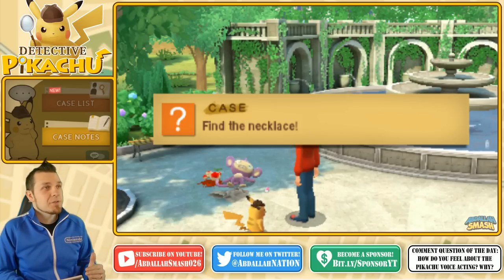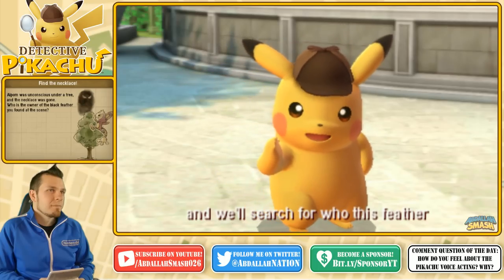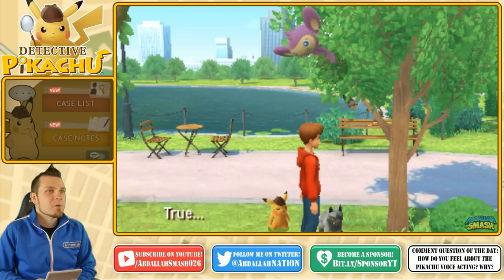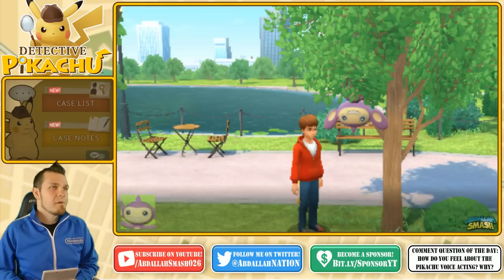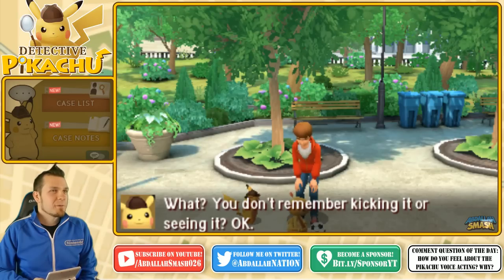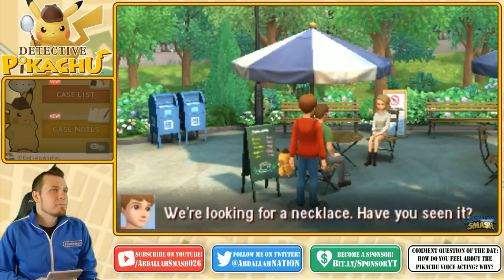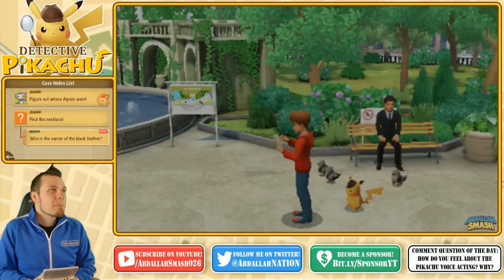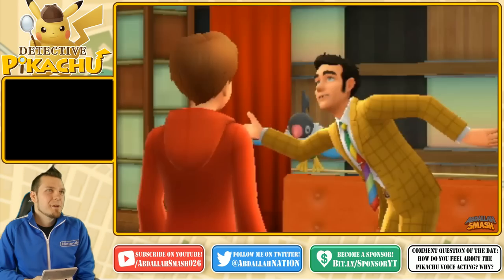Detective Pikachu - "Find The Necklace!" | Episode 2! [Chapter 1 100% Walkthrough]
Detective Pikachu - Chapter 1 | Episode 2 100% Walkthrough with Abdallah! Detective Pikachu is available on Nintendo 3DS and Abdallah provides gameplay of Chapter 1 / Case 2 "Find The Necklace!" in HD 1080p 60fps, with a family-friendly narration!

Welcome to my webcam, HD 1080p 60fps, 100% Walkthrough of Detective Pikachu on Nintendo 3DS with family-friendly narration!  In this series, I'll be playing through all the cases and chapters, solving all the riddles, and completing the game to the end!

If you'd like to be entered into our giveaway, do the following:
1. Click the LIKE button on the videos
2. Answer our Comment Question of the Day

About Detective Pikachu:
Crack the case in this new detective adventure game by interacting with a unique, fully-voiced Pikachu!

As Tim Goodman, you'll partner with a self-proclaimed "great detective" Pikachu to solve strange occurrences all over Ryme City. Together you must investigate, take notes, and meet up with other Pokémon to unravel the city's greatest mysteries!

Tim is searching for his missing father in Ryme City, but instead encounters a witty, tough-talking Pikachu! Along the way, experience over 150 fun-filled animated cutscenes starring this unique Pikachu, providing helpful hints or talking up a storm. You can also tap the extra-large Detective Pikachu amiibo™ figure to access all cutscenes up until the current chapter played. As you investigate crime scenes, gather testimonies, uncover information, and interact with Pokémon to solve cases. You’ll have to put your detective skills to the test to foil the mastermind behind the disturbances in Ryme City. All in a day's work for detective Pikachu!

▪️Team up with self the pro-claimed "great detective" Pikachu!
▪️Experience over 150 animated cutscenes of a fun, and witty talking Pikachu
▪️Investigate the scene, take notes and crack the case!
▪️Interact with various Pokémon throughout Ryme City